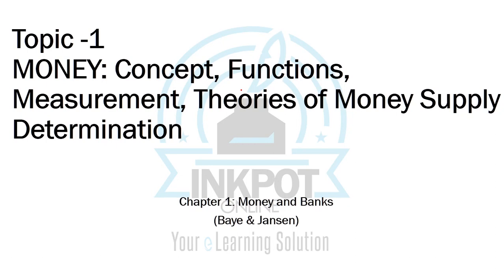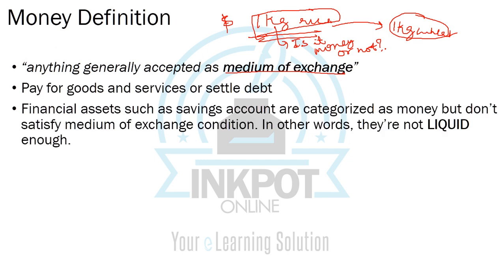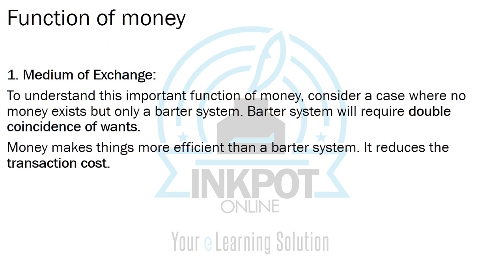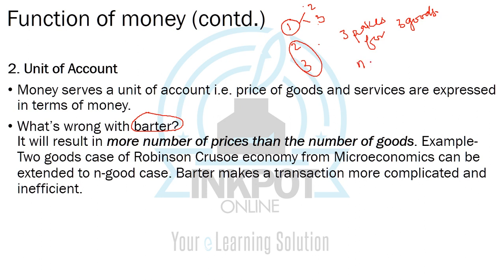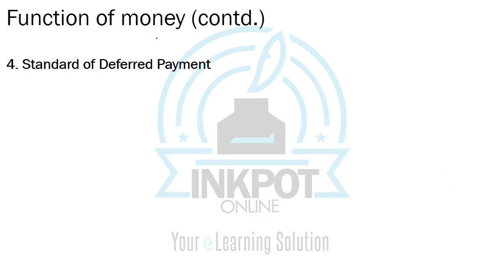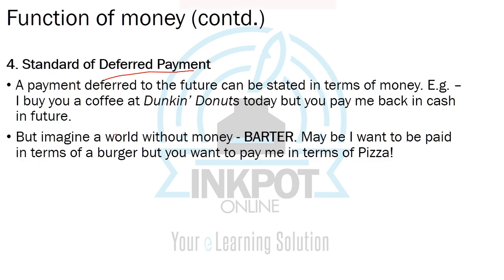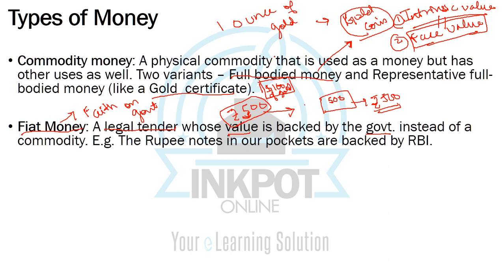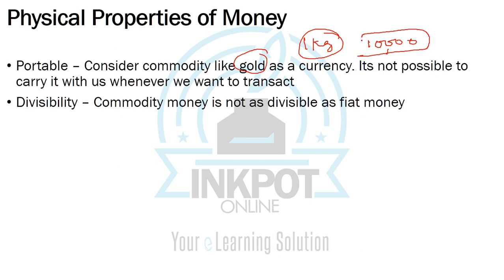Sem 6 - Money and financial Markets